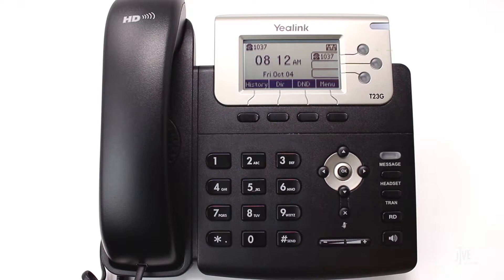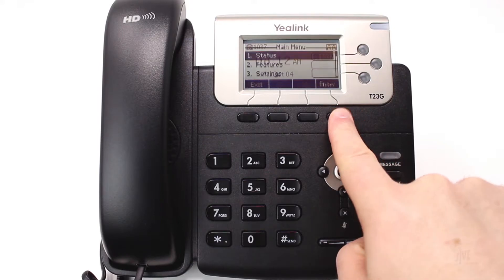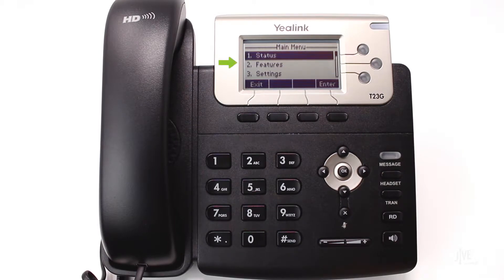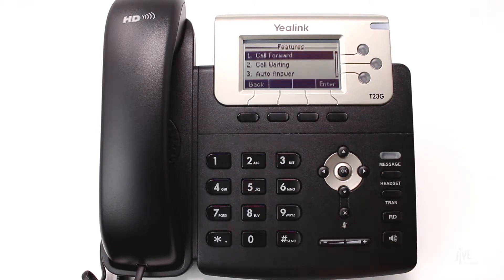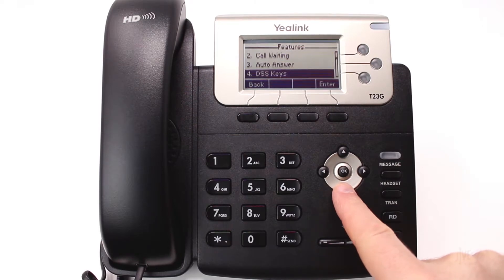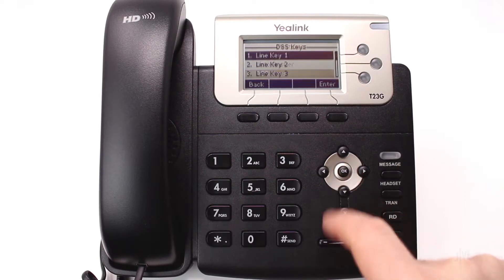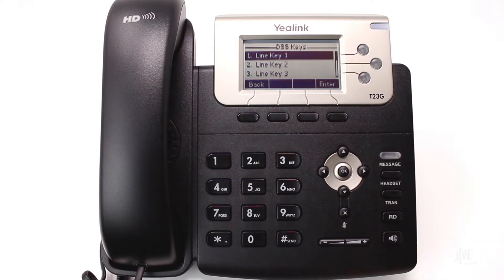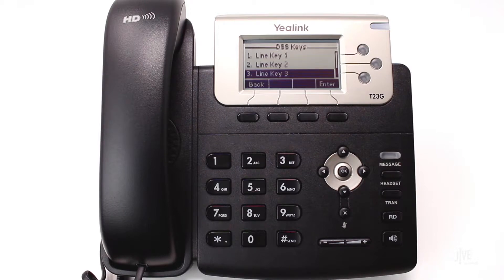Yealink T23G: How do I set up speed dial?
This video demonstrates how to set up the speed dial function on a Yealink T23G. Speed dial keys allow for you to call favorite contacts without having to dial the entire number each time. Features like these can be performed with the GoTo desktop and mobile apps. Click the applicable playlist to find out more.